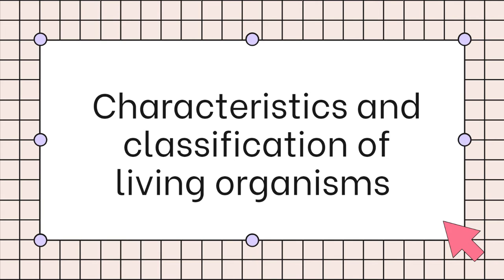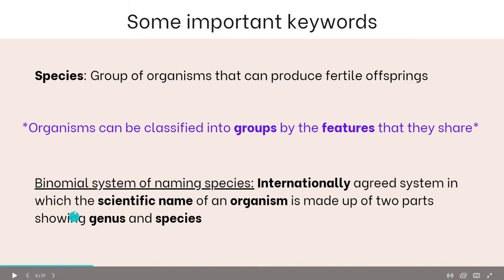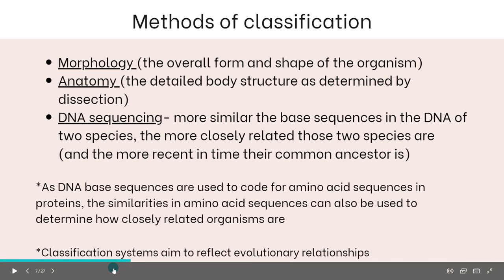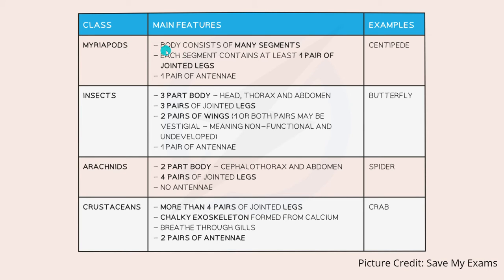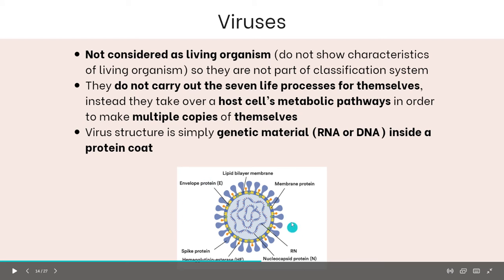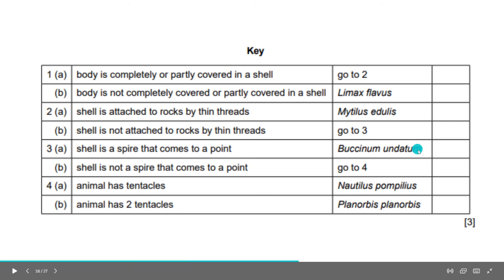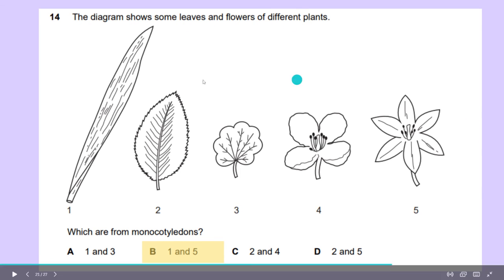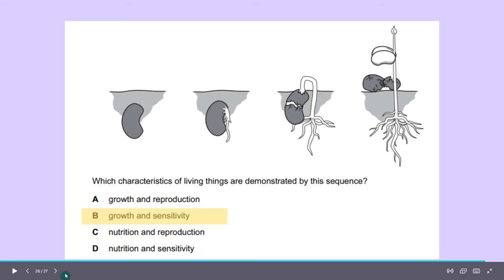Characteristics and classification of living organisms (CIE IGCSE)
Characteristics and classification of living organisms